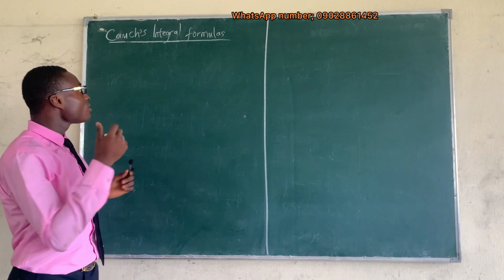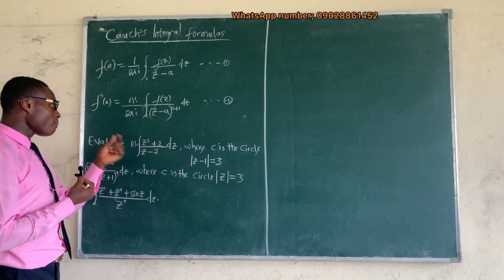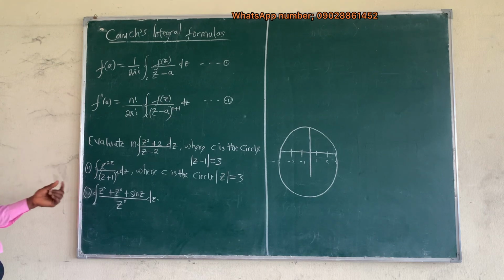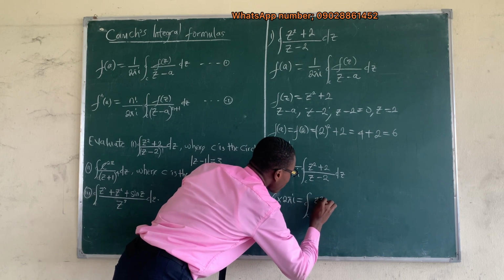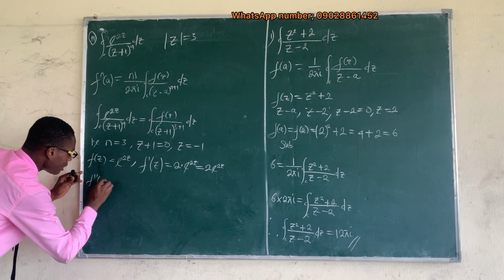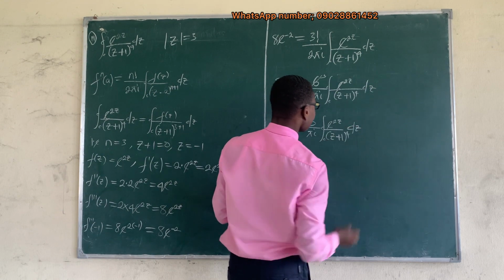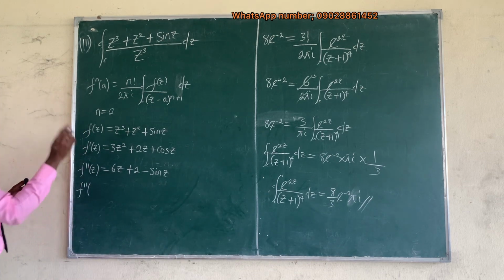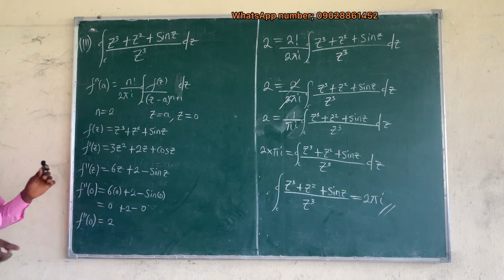Cauchy Integral Formulas with solved examples | Complex Analysis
Explore the beauty Complex Variables in Mathematics! Join me in this engaging tutorial as we unravel the world of functions in the complex plane. From foundational concepts to practical applications, this video is your comprehensive guide Whether you're a beginner or seeking to deepen your understanding, this tutorial has something for everyone. Let's navigate the complexities of Mathematics together and enhance our problem-solving skills! Mathematics ComplexVariables Tutorial"